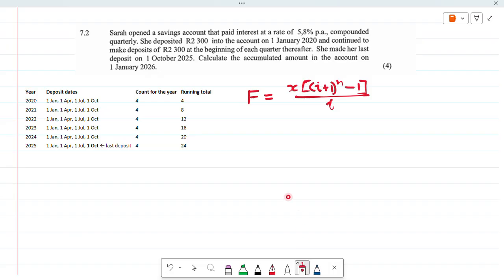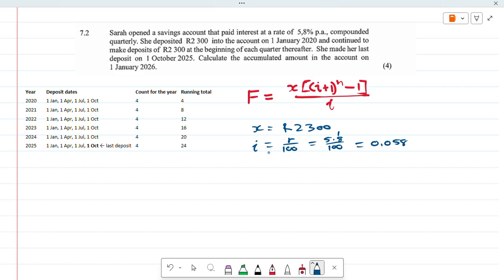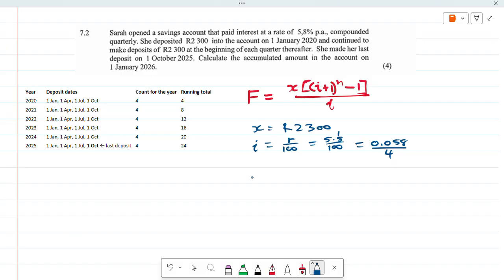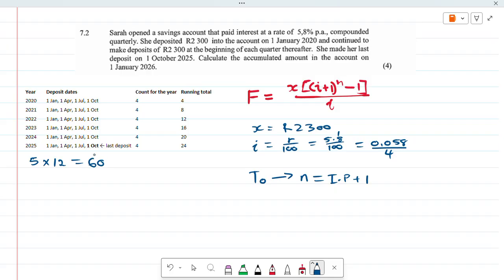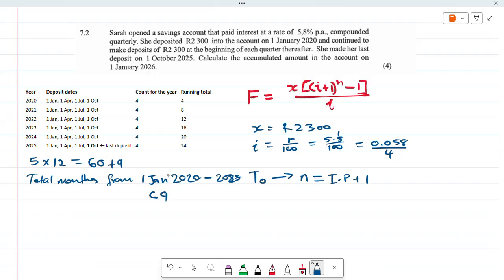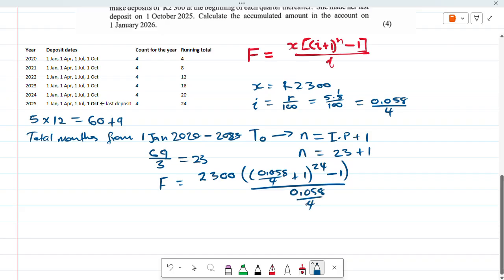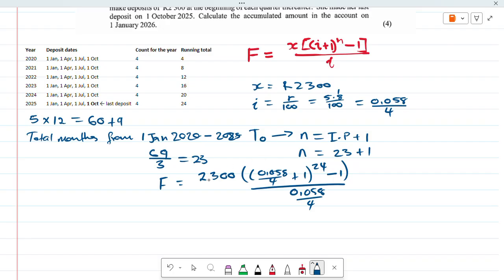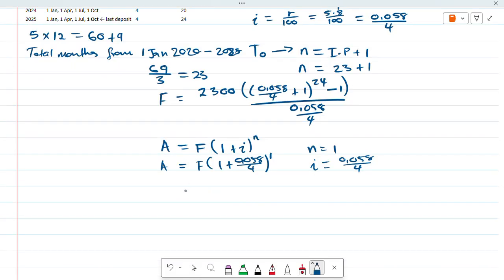Grade 12 | Future Value Calculations | Exam Nov 2025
In this video, we dive into a challenging Future Value Annuity question from the Grade 12 Mathematics November 2025 exam. We break down a scenario involving quarterly savings, focusing on how to correctly calculate the number of payments n and how to handle the final accumulated amount when the investment period extends past the last deposit.

Timestamps
00:00 - Introduction & Question Breakdown (Nov 2025 Paper)
01:06 - Setting up Variables: x and i (Quarterly Interest)
01:52 - Finding $n$: The Number of Payments Explained
 02:22 - Using a Timeline to Calculate Investment Period 04:00 - Converting Months to Quarters
05:00 - Plugging Values into the Future Value Formula
 05:56 - Step 2: Moving the Accumulated Value to Jan 2026
 06:36 - Applying Compound Growth for the Final Quarter
07:26 - Final Answer & Calculation Summary